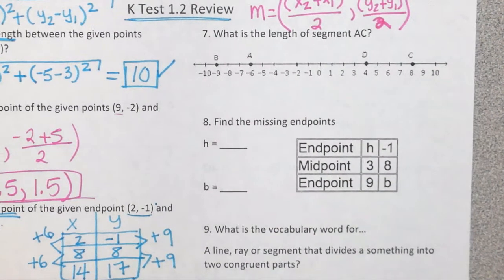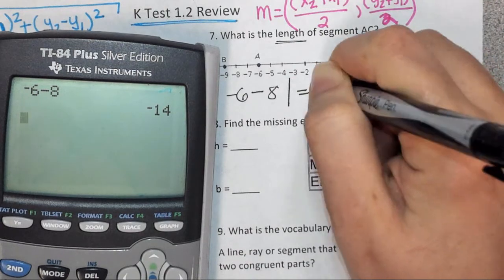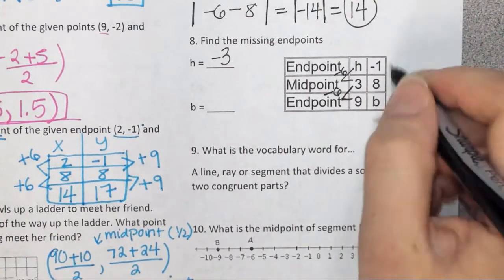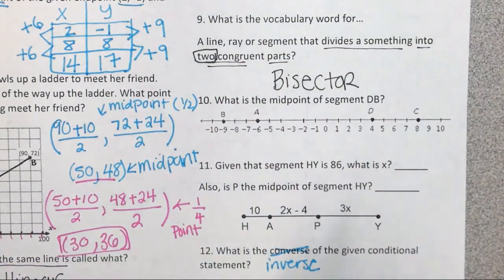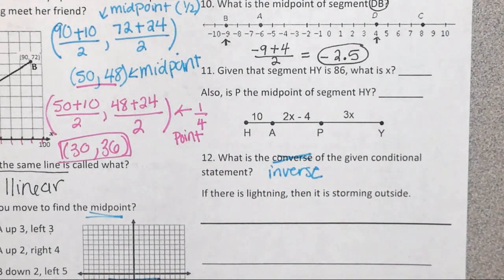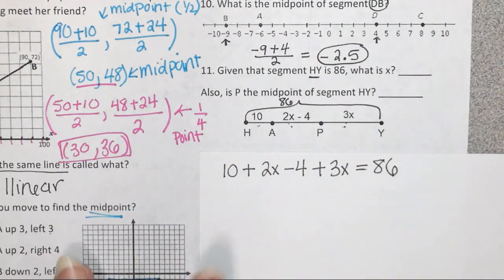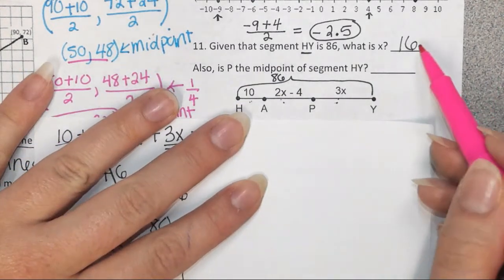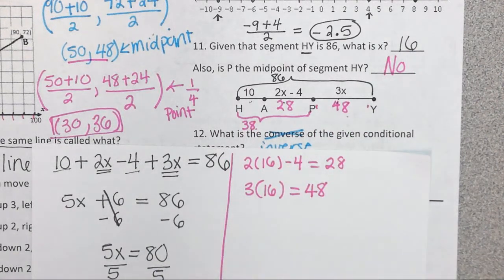1.2 Review #7-11